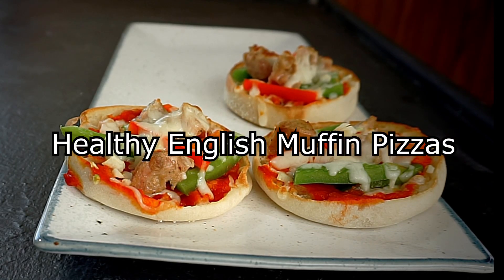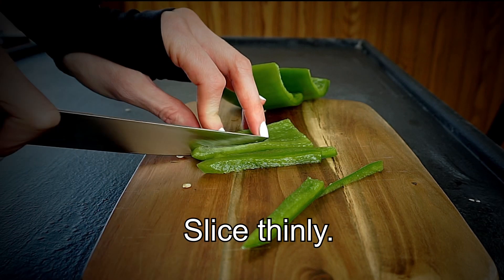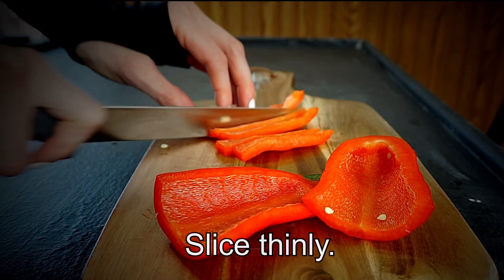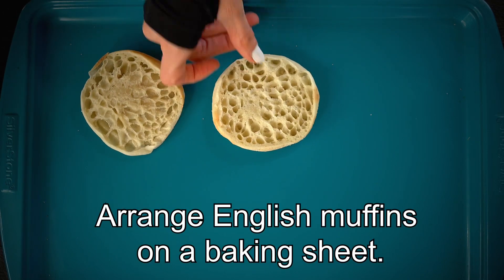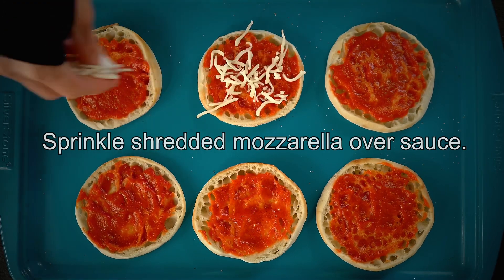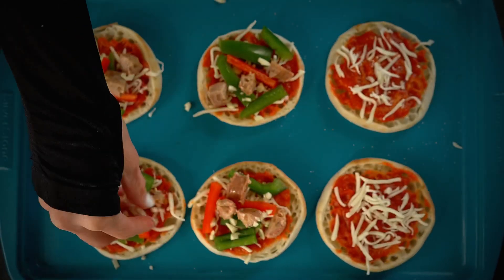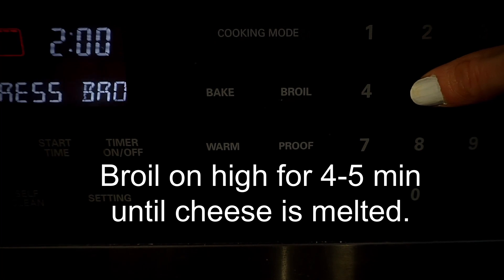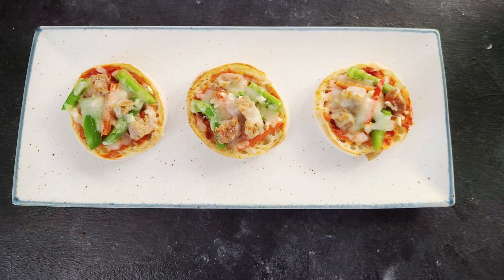HEALTHY ENGLISH MUFFIN PIZZAS | 10 MINUTE SNACK | QUICK AND EASY!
Lizzy Marie shows how to make these super quick and easy 10 minutes healthy English Muffin Pizzas!

INGREDIENTS
6 English muffins (1 package)
3/4 cup pizza sauce
1 cup vegetables (chopped bell peppers, etc)
1 cup sausage cut into bite size pieces
1 clove garlic minced
1 cup shredded mozzarella

INSTRUCTIONS
Arrange the English muffin halves on a baking sheet.
Spread 1 tablespoon of pizza sauce on each half followed by 1 tablespoon of shredded cheese.
Arrange vegetables, sausage and minced garlic on the cheese.
Sprinkle 1-2 tablespoons shredded cheese over the veggies and garlic.
Broil 2-5 minutes, or until cheese is melted and edges of English muffins are crispy.
Serve Fresh!

A little graze for your soul. Making easy, simple and tasty snacks for everyday life. DIY, Cooking, Faith and Lifestyle.

Simply Snacks
The official YouTube channel of Lizzy Marie's Simply Snacks and DIY!